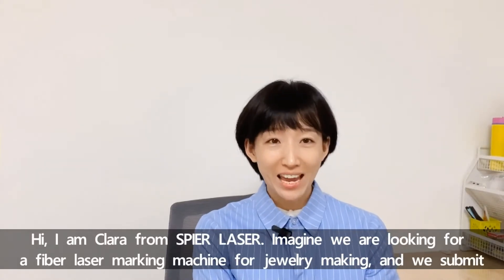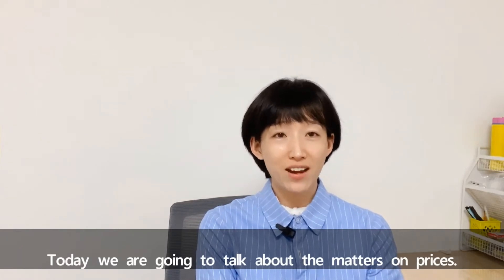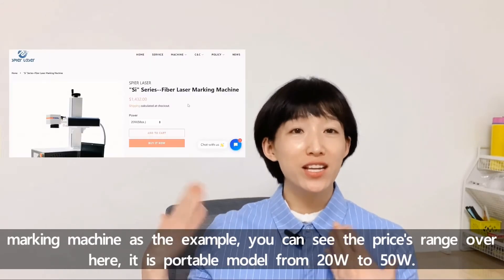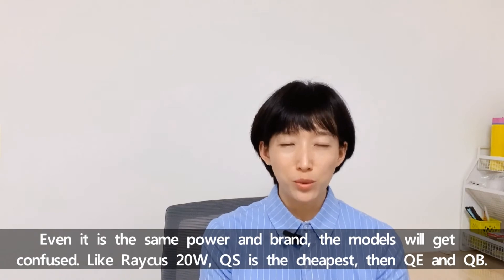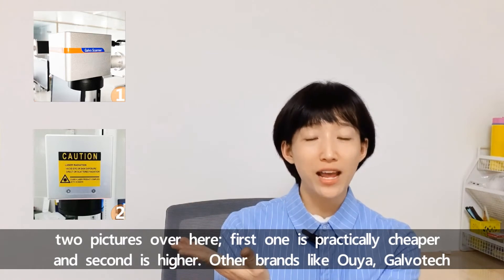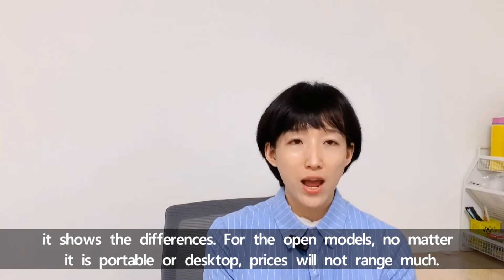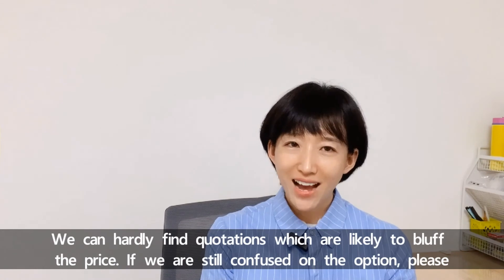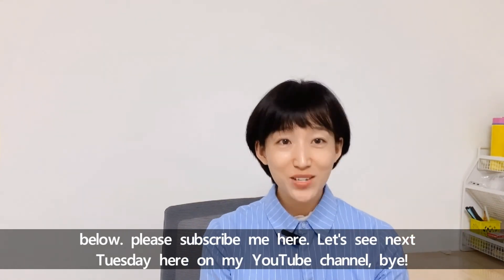Price Laser Marking Machine | Why the Price | Laser Engraver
The video is related to the price laser marking machine and why the price is what you see.

The deciding factor for prices will be the configuration, it includes laser source, scanner, machine model, control system, shipment, and others.
The first one is the machine power; it is a common sense that the higher the power the more the cost. Let’s take the fiber laser marking machine as example, you can see the price’s range from 20W to 50W. You can also check the configuration in the details.
On the same power, it is the brand or type of the laser source. For fiber laser, IPG will be much more expensive than Raycus or Max. Even it is the same power and brand, the models will get confused. Like Raycus 20W, QS is the cheapest, then QE and QB. For Co2 laser, the RF(Radio Frequency) metal tube laser will cost higher than glass one. Synrad and Coherent is more than those Chinese brands.
Scanner, which is also called galvanometer. Like fiber laser, SINO is the most popular brand and its models are various. You can see the two pictures over here; first one is practically cheaper and second is higher. Other brands like Ouya, Galvotech will be around the same cost as the second SINO.
Machine models, under the premise of the same configuration, the enclosed one will cost higher than open models. You can see the comparison here; it shows the differences. For the open models, not matter it is portable or desktop, prices will not range much.
Control system, we commonly see the BJJCZ, ezcad software. If you don’t have extra requirements on the functions, like auto-focus, 2.5D, the standard authentic system will be almost the same cost.
Shipment, here is a shipment rule you can check, just for reference.

Actually, the prices for laser marking machines have been very practical since last year, especially the low power of fiber laser. We can hardly find quotations which are likely to bluff the price. If we are still confused on the option, please list our specific configuration, and ask prices from suppliers again. The same standard, it should be the similar cost.